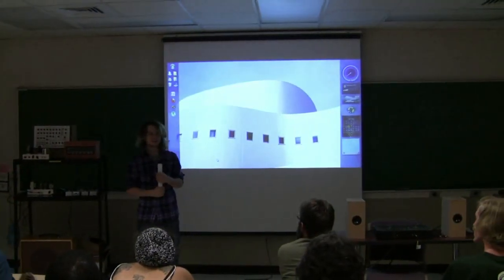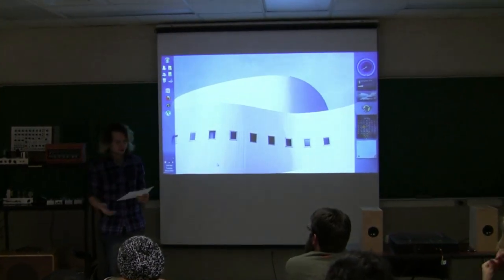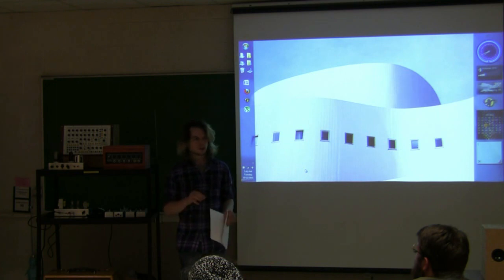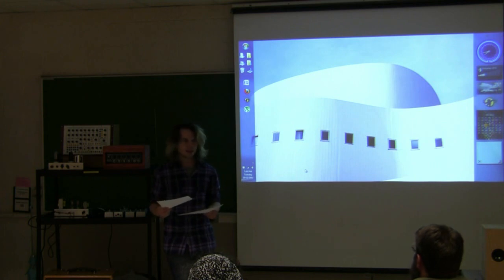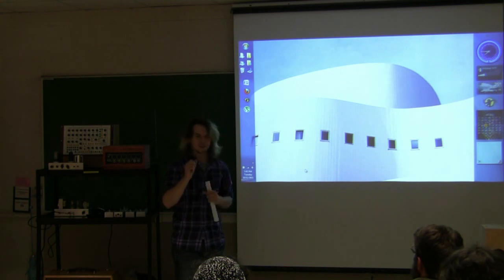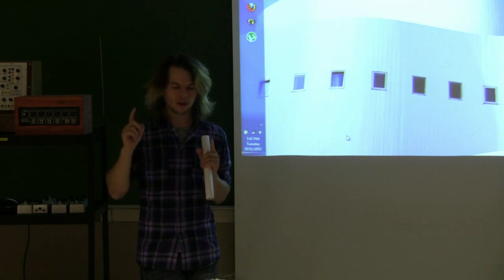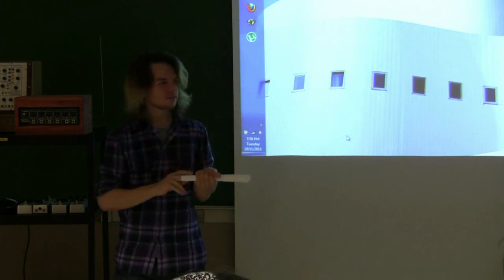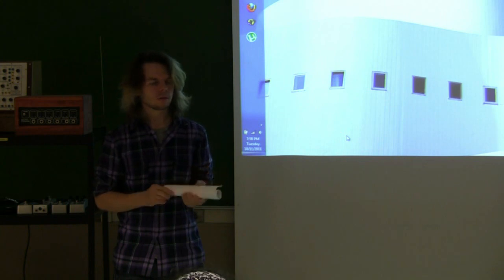Audio Enthusiasts and Engineers (AEE) Forum II for Oct. 11, 2011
Rob Pollum presenting a forum on guitar tone factors.